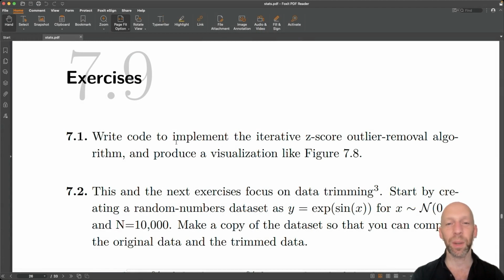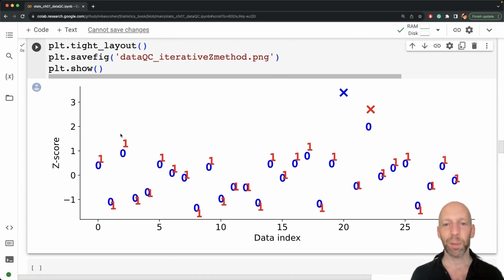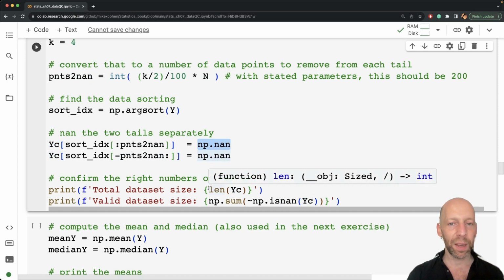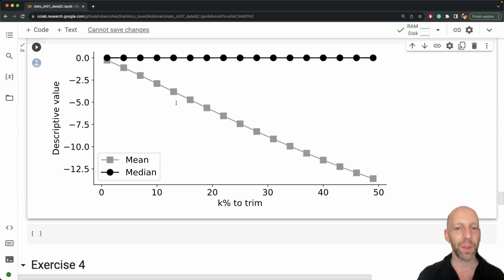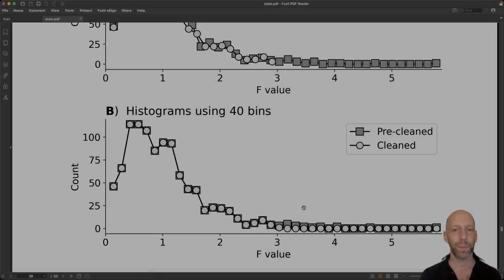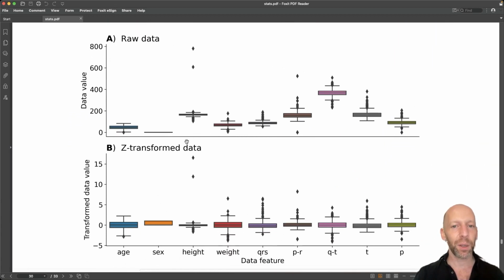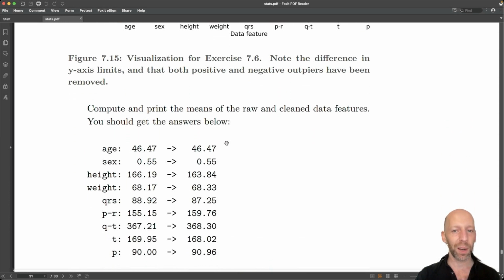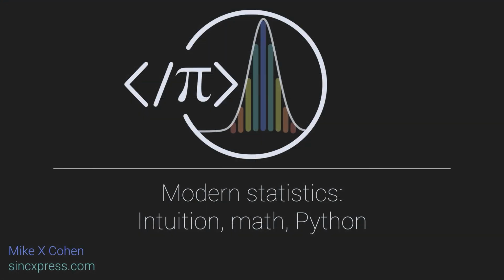Modern statistics: Intuition, Math, Python, R :|: Chapter 07 exercise solutions and discussions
Links to each exercise:
00:00:00 - Chapter 07, exercise 01
00:09:28 - Chapter 07, exercise 02
00:18:48 - Chapter 07, exercise 03
00:24:46 - Chapter 07, exercise 04
00:36:51 - Chapter 07, exercise 05
00:44:49 - Chapter 07, exercise 06